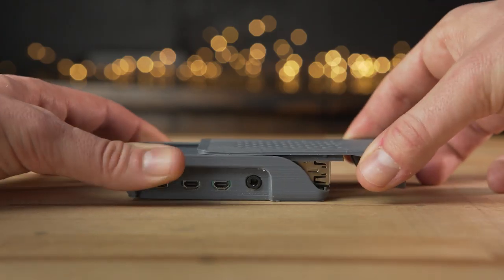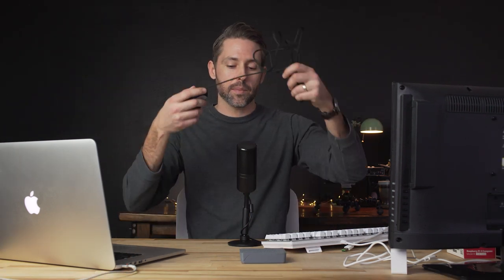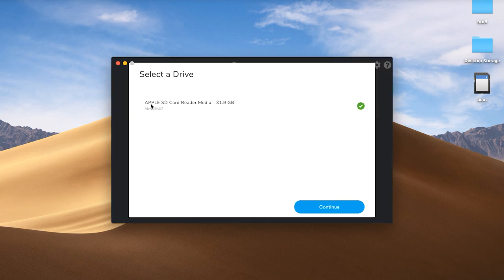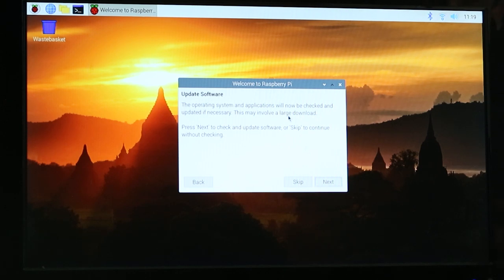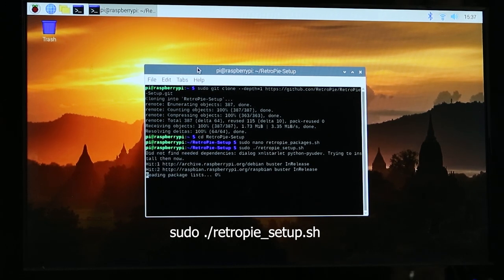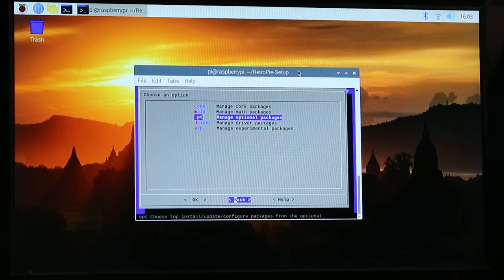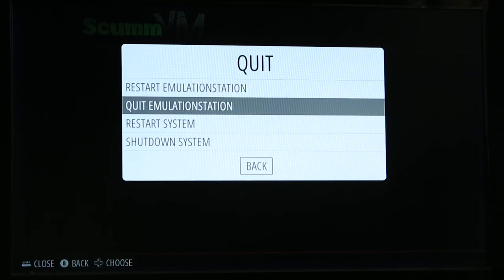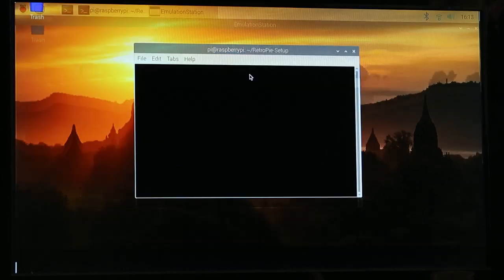Raspberry Pi 4 Retro Gaming: Step-by-step with my first Pi Project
How to get started Raspberry Pi 4 retro gaming by using RetroPie on Rasbian. Play retro games free and legally with RetroPie.

or on amazon
micro SD
Micro HDMI cable

Terminal Scripts:

(that is two dashes before depth)

cd RetroPie-Setup

sudo nano retropie_packages.sh

__platform=rpi3
(that is two underscores before platform)

sudo ./retropie_setup.sh

emulationstation